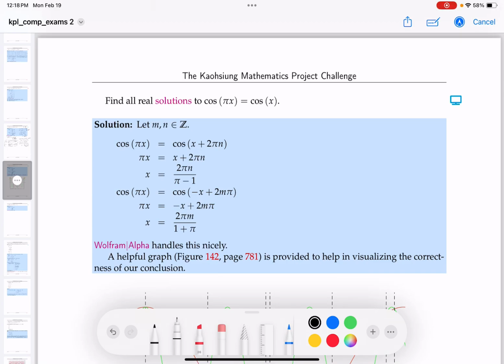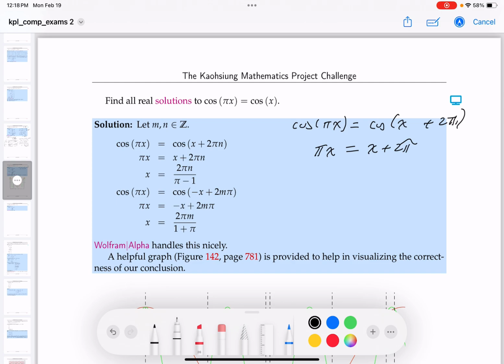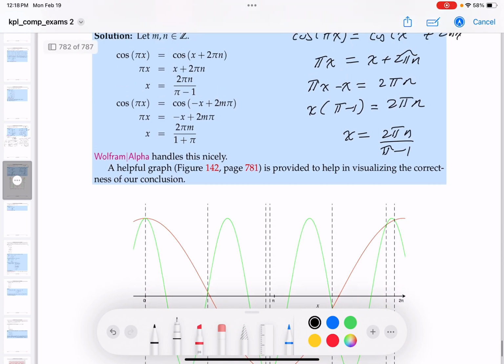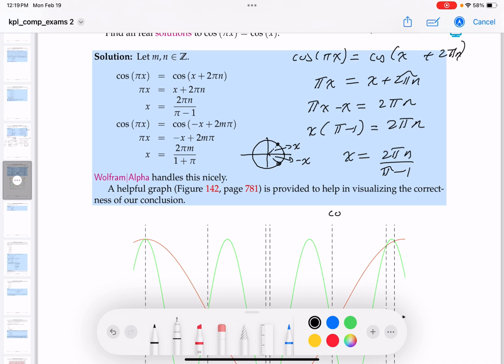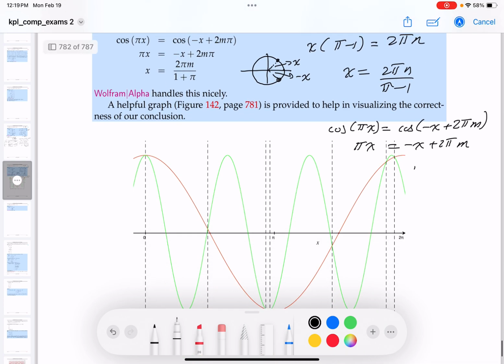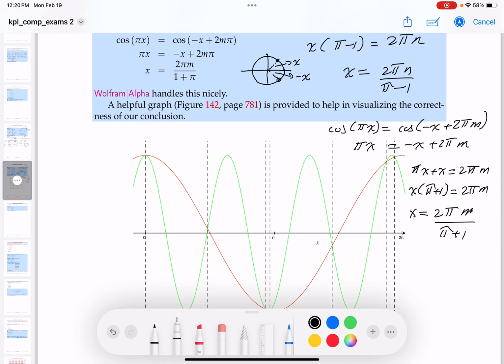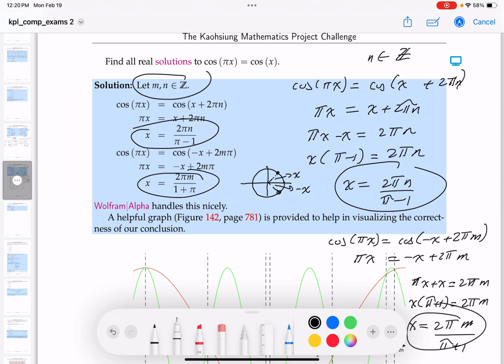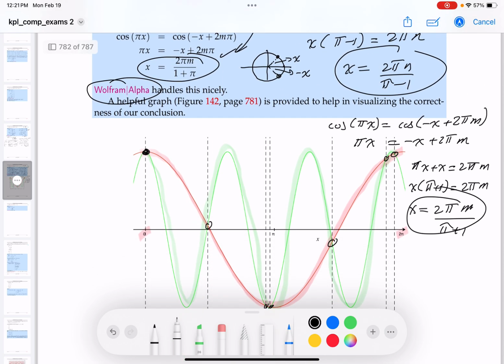pmp ss 02 19 2024 02